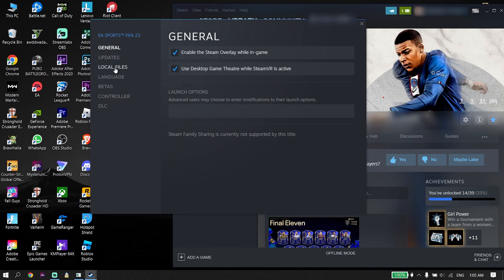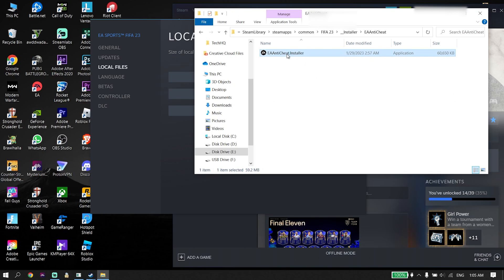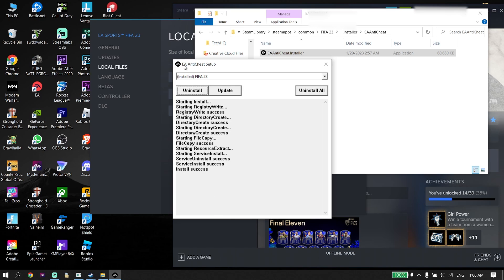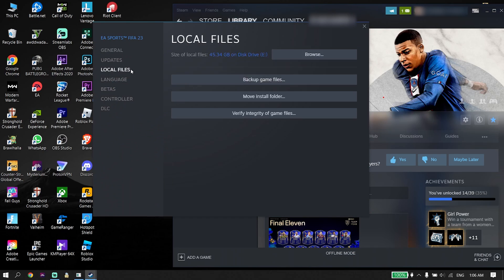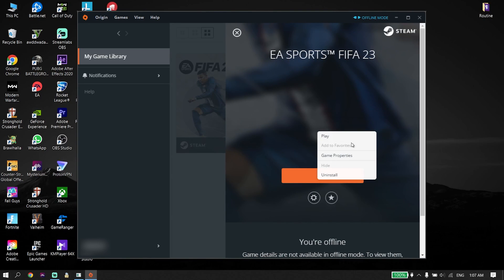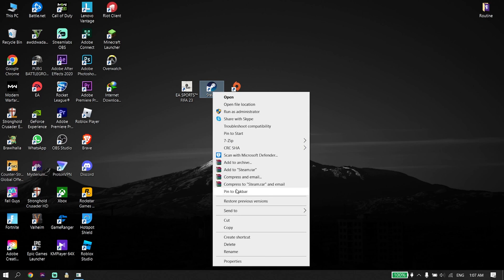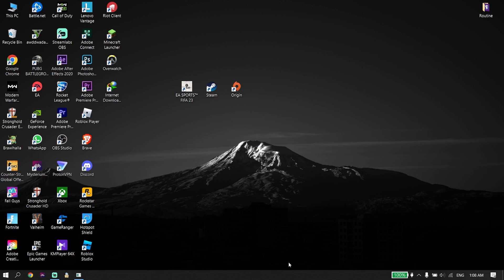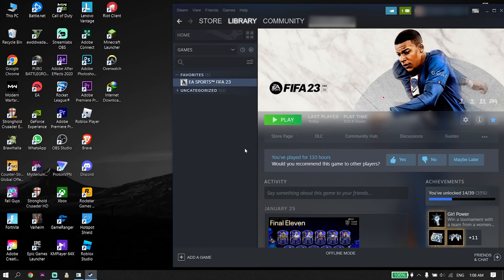How To Fix FIFA 23 Anti Cheat Error | FIFA 23 EA AntiCheat Service Encountered an Error Fix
Hey everybody in this video I'm showing you How To Fix FIFA 23 Anti Cheat Error | FIFA 23 EA AntiCheat Service Encountered an Error Fix. so if you want to know how to fix ea anticheat service encountered an error on fifa 23 just watch this video.